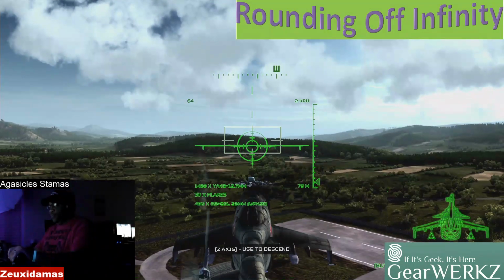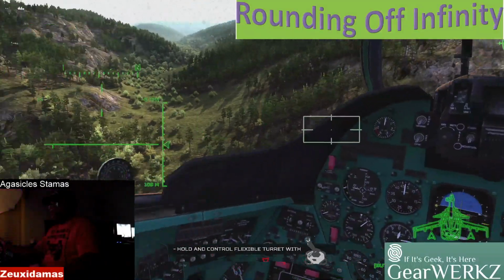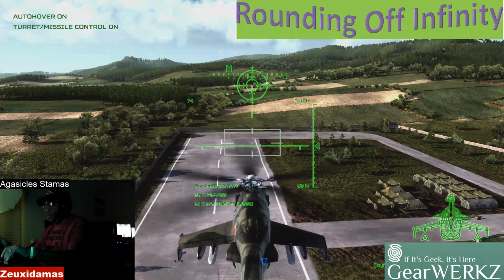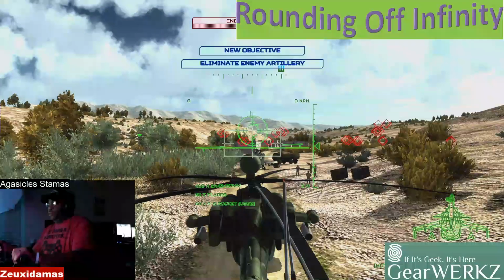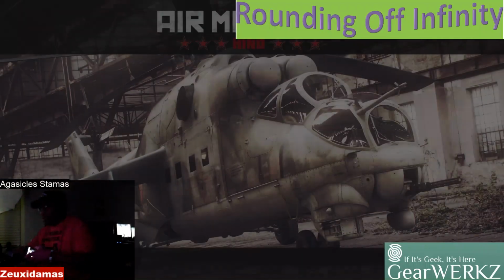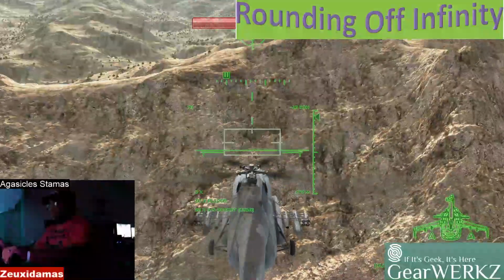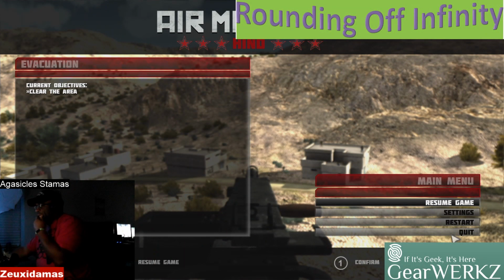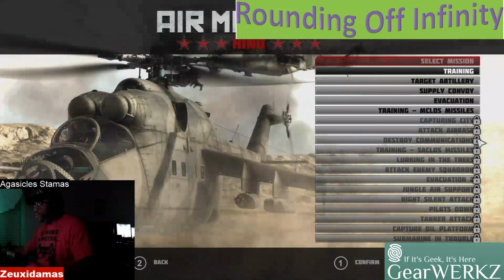Rounding Off Infinity: The Replication Anecdotes, Episode #303 (Air Missions: HIND, PC)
With initial cfg and my first fam flight done, it's time to get into the single-player campaign. I have four aircraft to fly with the Deluxe Bundle that I purchased, and I fly three of them in this episode. I also get my first door gunner mission, which I was not a fan of. I had to switch to mouse control mode, but once that was done, I was able to get through the mission manageably.

This game sits right in a good spot; it gives that exhilaration of flight, including that extra hit of dopamine that you get from flying a massive gunship. Mission variation is a plus, as each presents a unique challenge so far, and being able to fly the additional aircraft to boot goes a long way. Even if I just play through the 17 missions or so, I'll have gotten my money's worth. Replayability seems likely to be strong as well.

Game Capture: Razer Ripsaw
Webcam: Panasonic HDC-HS80 Camcorder + BlackMagic Web Presenter
Voiceover Commentary: Samson Go Mic with Pop Filter and Foam Ball Windscreen
In-game Audio: Behringer Xenyx 302USB Hardware Mixer + Samson SR850's
JoyStick: Thrustmaster T.Flight HOTAS X